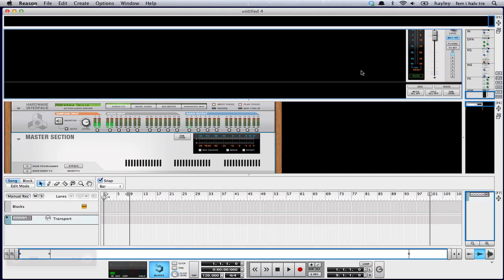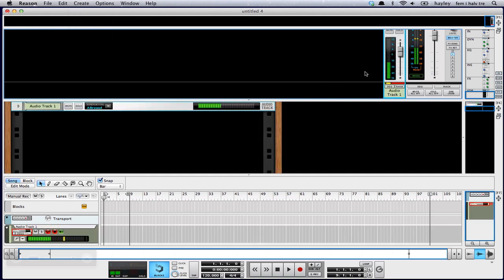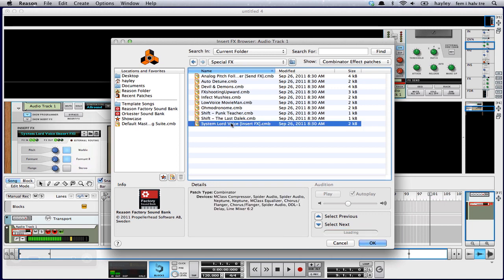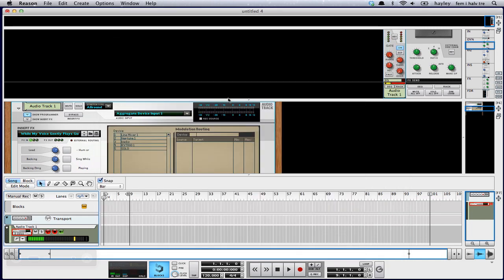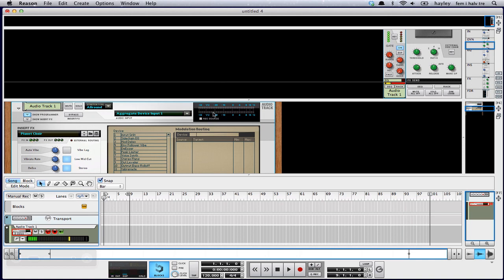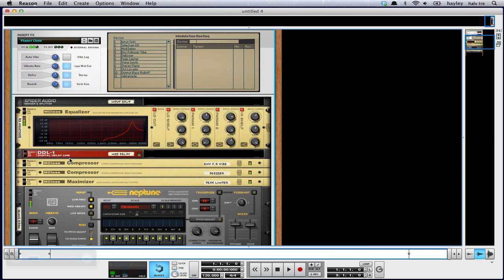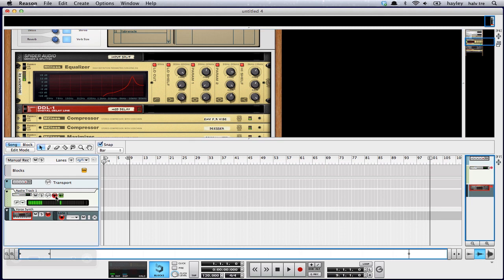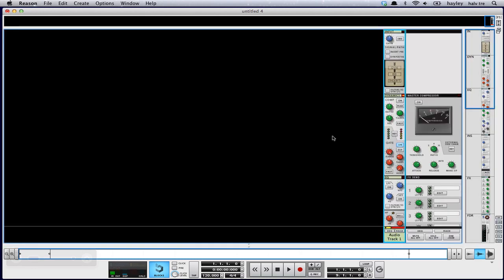Reason 6 Voice Synth tutorial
If you've been playing around with patches in the Voice Synths but found that some of them don't make any sound, here's how you fix that. Basically, in those cases, Neptune needs a MIDI controller track.